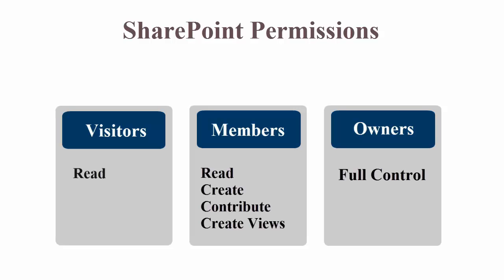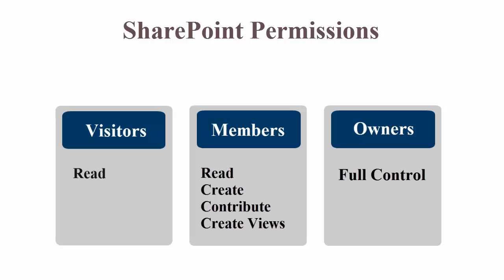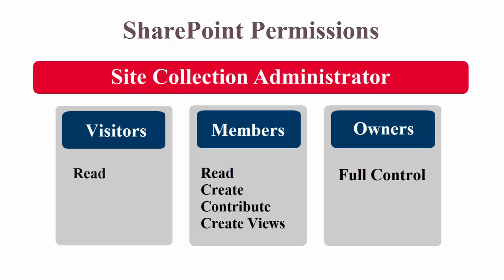2 Out of Box Permission Levels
Tutorial for understanding permissions in SharePoint.  2 of 7.